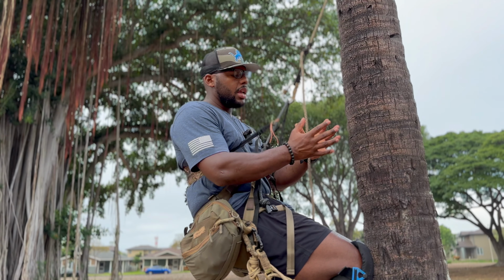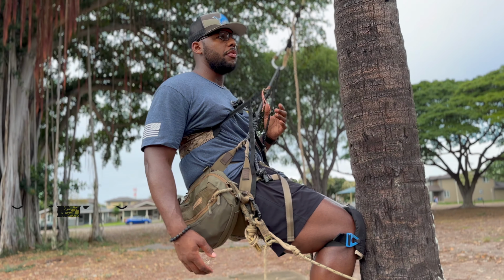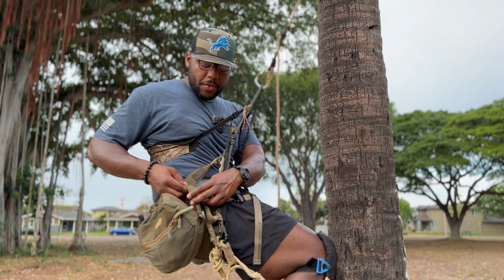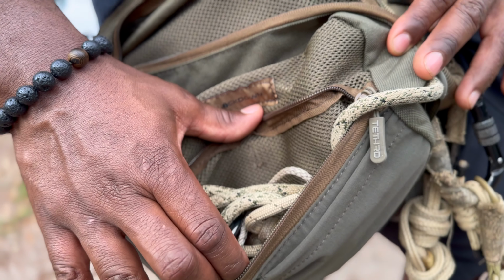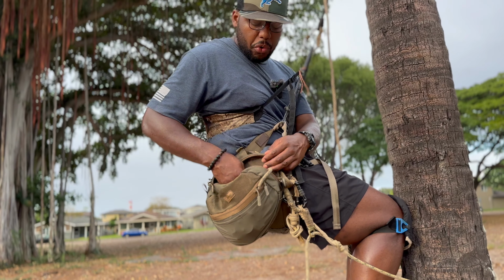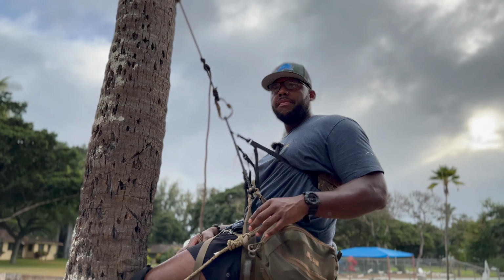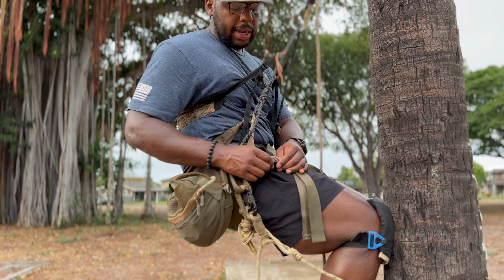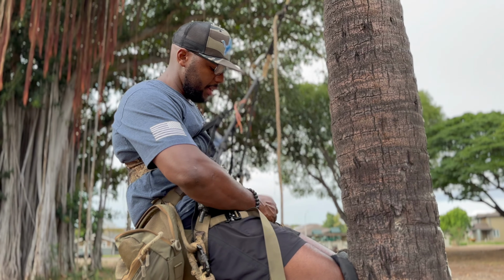Tethrd Lockdown review…The perfect saddle for FAT guys? COMFORTABLE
My initial review of the Tethrd Lockdown.  I’ll be doing all day sits soon so stand by for a follow on….

0:00 Intro
1:10 Comfort
2:48 Storage
6:53 Replaceable Items
7:47 Leg Loops
8:20 Comfort Channels
9:55 Improved Waist belt
10:45 Outro